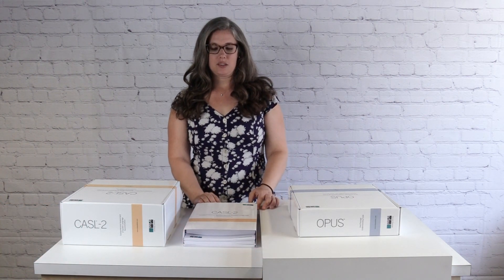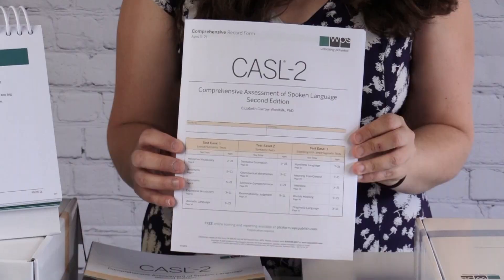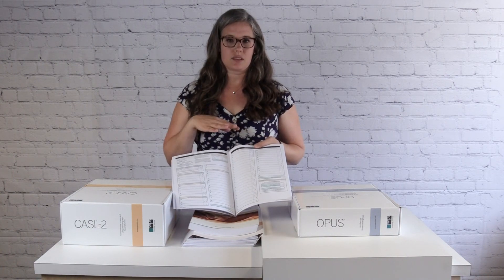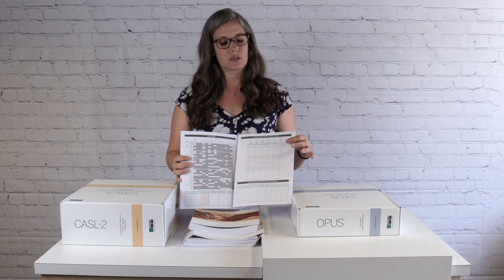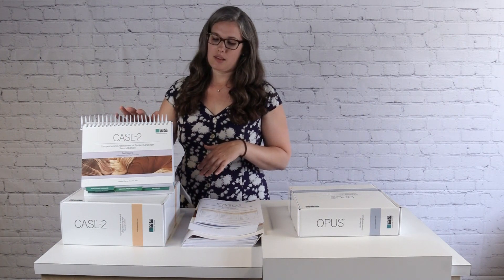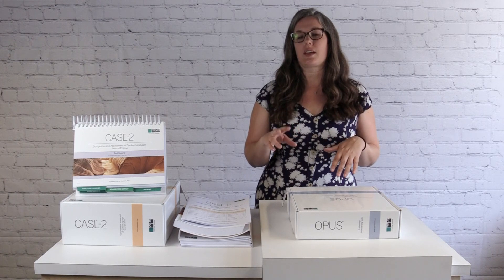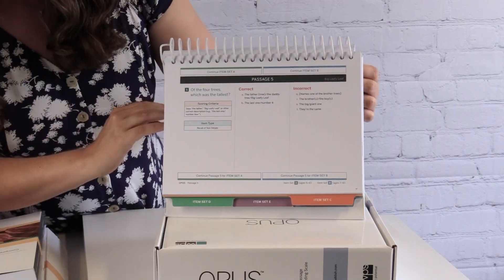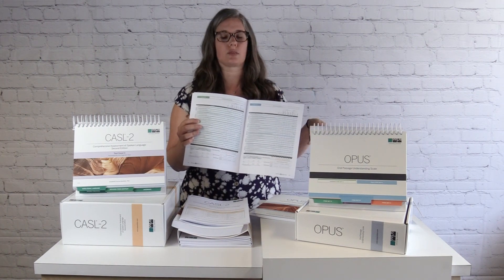Unboxing: Overview of CASL-2 and OPUS Assessments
WPS Senior Project Director Kristin Ratliff talks about what you get in a CASL-2/OPUS Kit and how the assessments work together.

Related Products:
►(OPUS) Oral Passage Understanding Scale